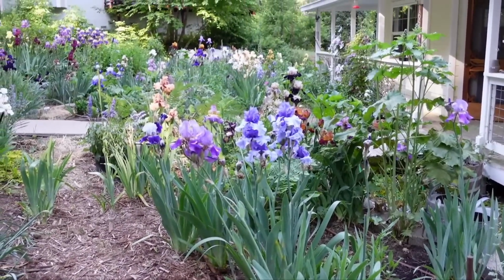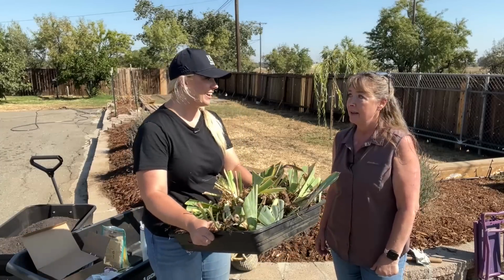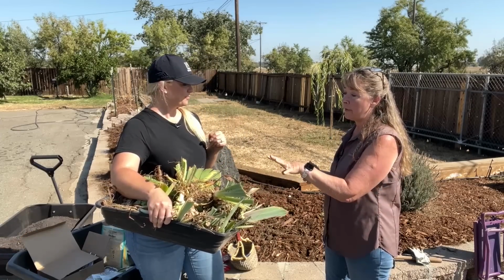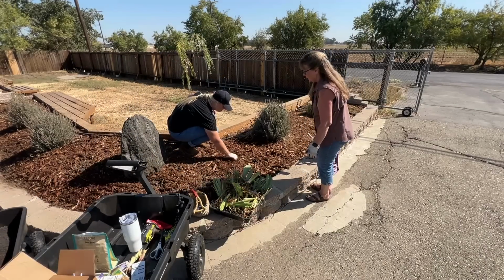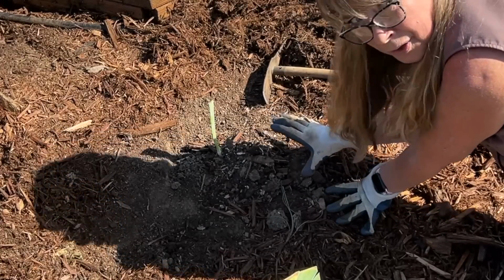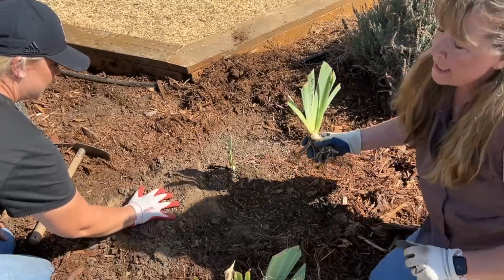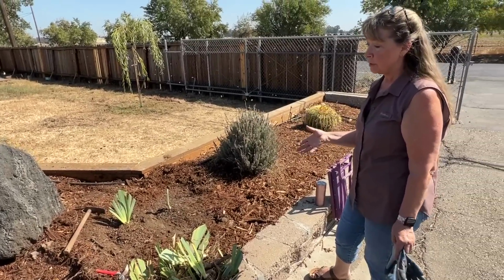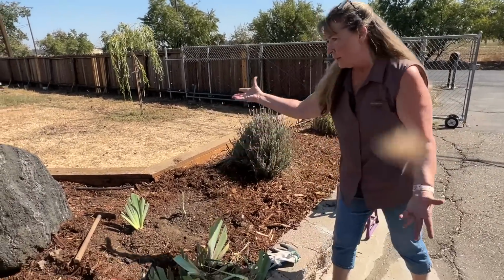Planting LOTS of Bearded Irises with Pamela from Flower Patch Farmhouse!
Welcome Gardeners!  Pamela from Flower Patch Farmhouse is visiting today and she brought goodies!  Her bearded iris collection is incredible, and after dividing for the year she brought some for my new garden to start my collection! Gardening friends are the best! 🥰 Enjoy!

“Watching something grow is good for morale. It helps us believe in life.” - Myron S. Kaufmann

🌱 Hoe Dag tool

417 Mace Blvd Ste J # 238